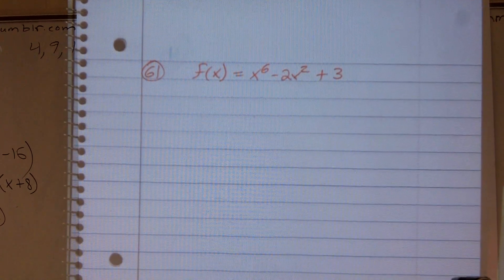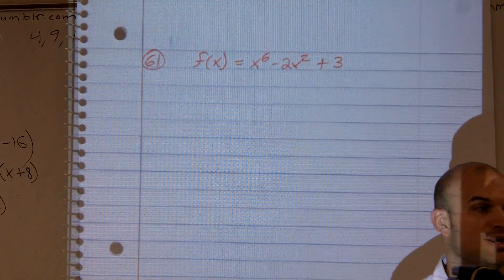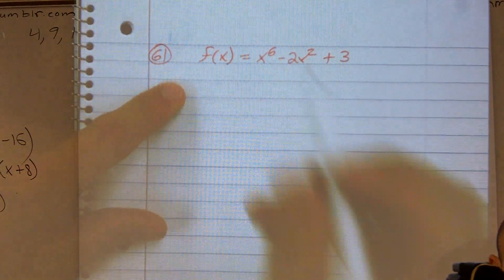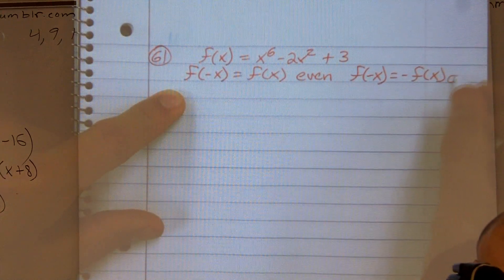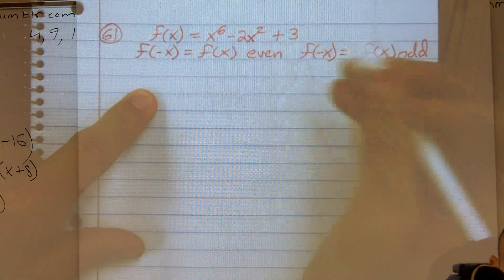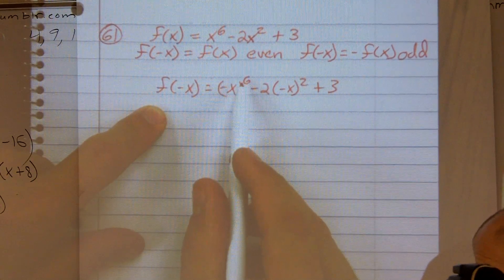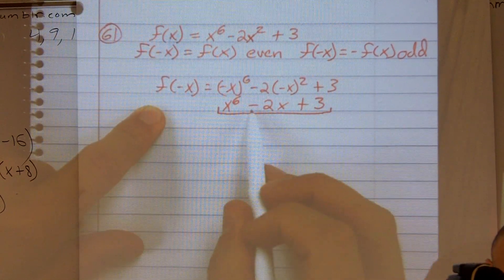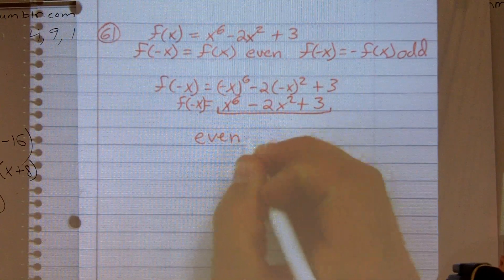How to Determine If a Function is Even or Odd